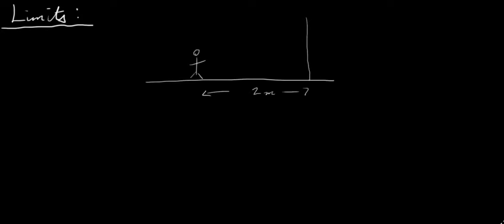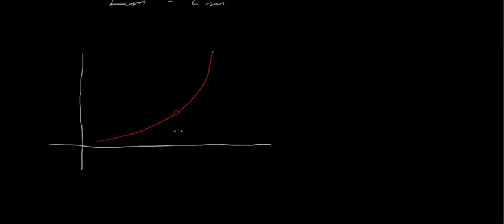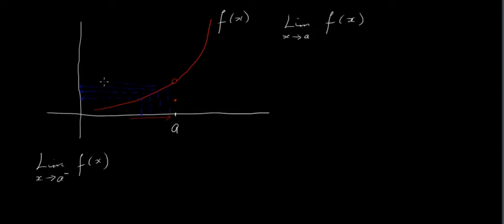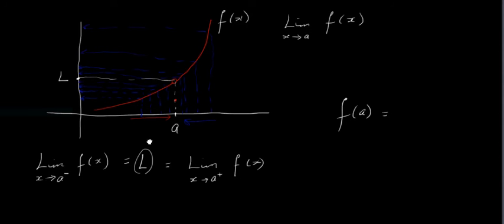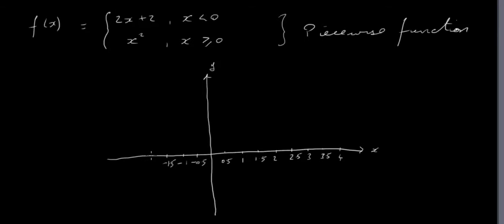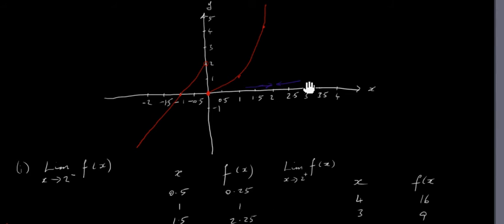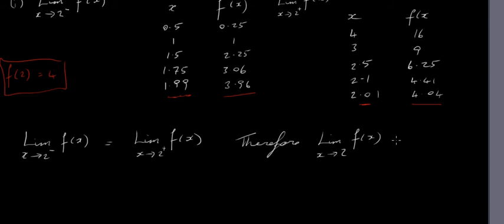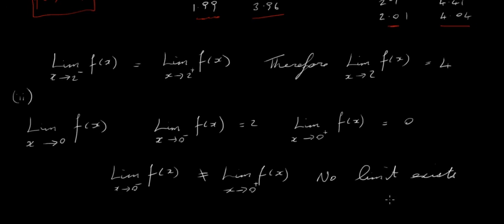Limits an introduction